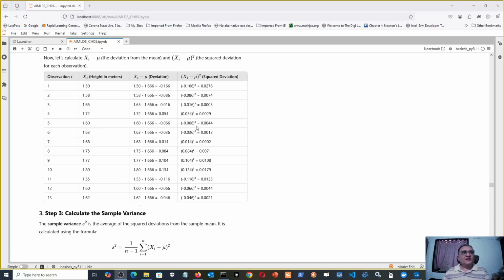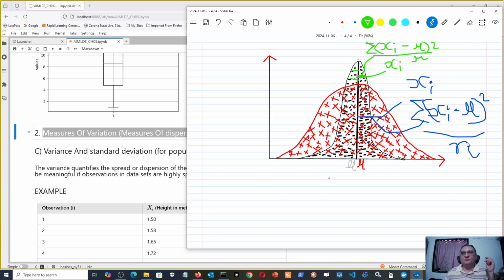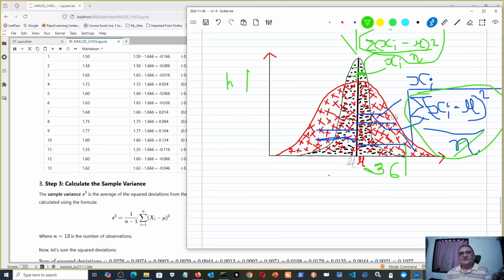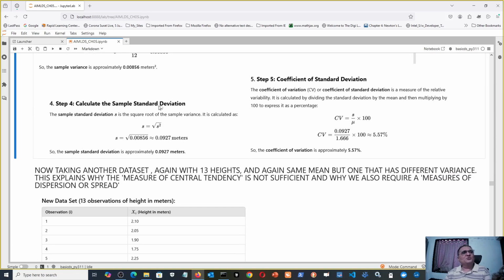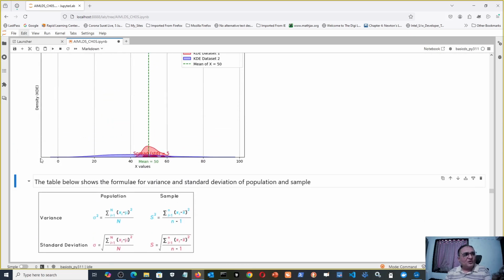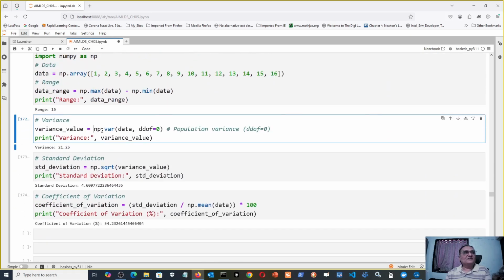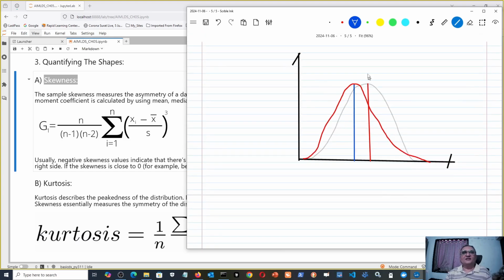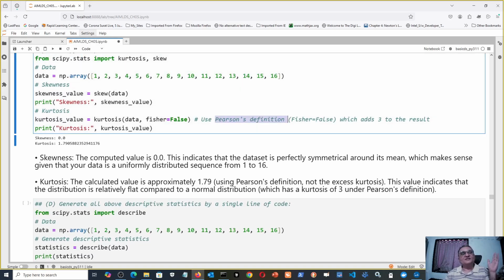C5_L11_MEASURES_OF_DISPERSION_AND_DISTORTION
Explains variance, stand_deviation, skew and Kurtosis